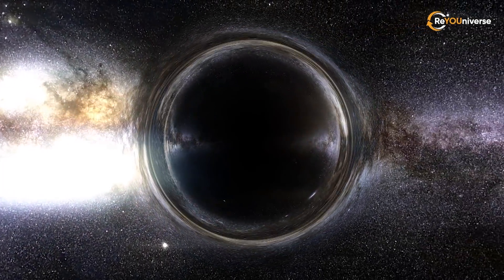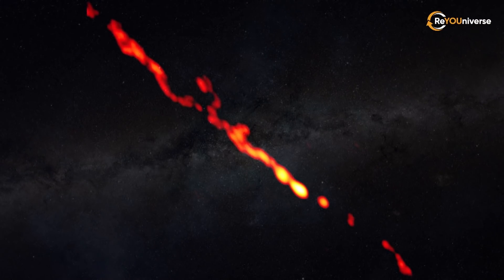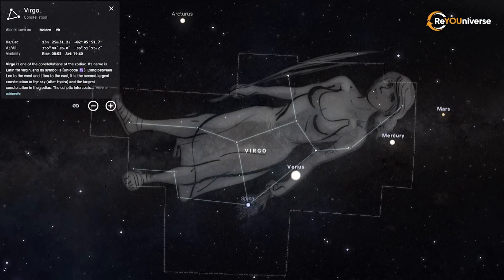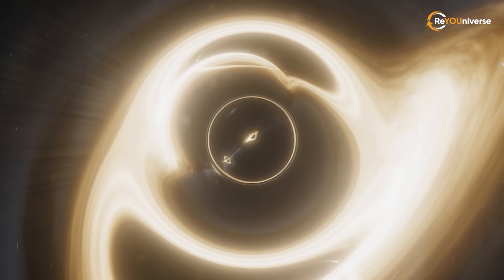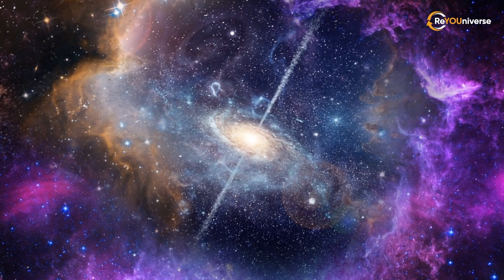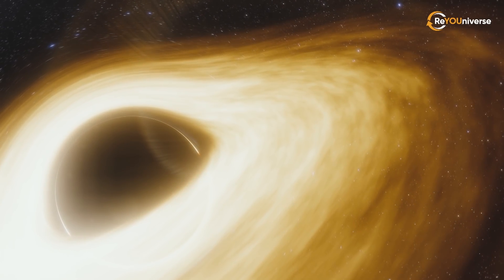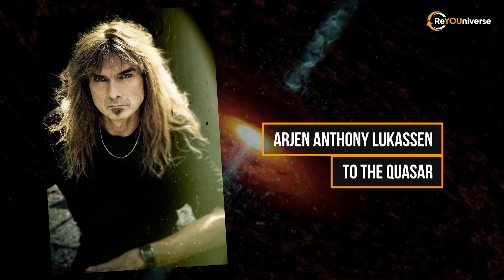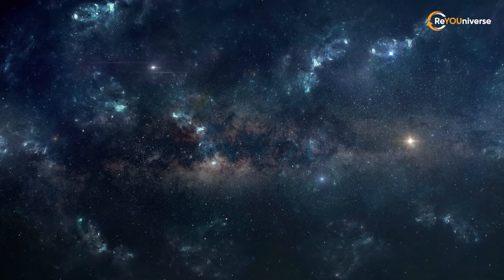The Weirdest Black Holes Ever Discovered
What do we know about black holes? It might seem like we know a lot. Scientists have long since figured out how black holes form, learned how to detect them, calculate their mass, and even rotation speed.
With relative ease, we can observe what has been naturally formed around the black hole. Most significantly, the black hole’s surroundings can say a lot about it.
Today we'll take a long journey through space and see the most spectacular effects created by the black holes known to date.

Timecode:
00:00 Intro
00:47 NGC 5128 or Centaurus A
03:19 NGC 4261
05:00 Hercules A
07:17 Quasar 3C 273
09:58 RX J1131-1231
12:47 Conclusion